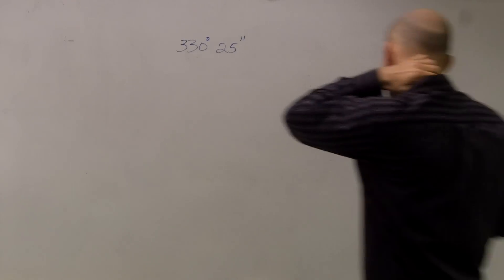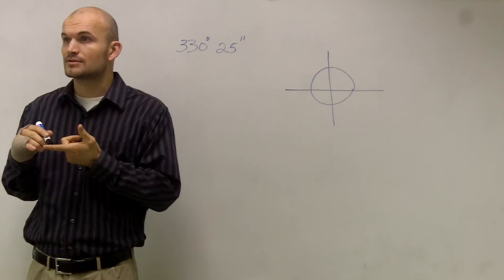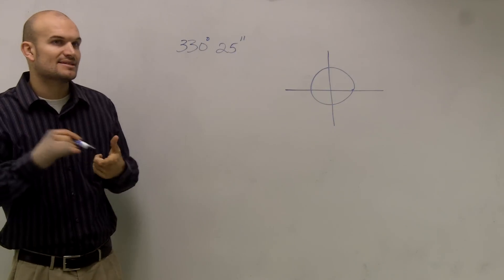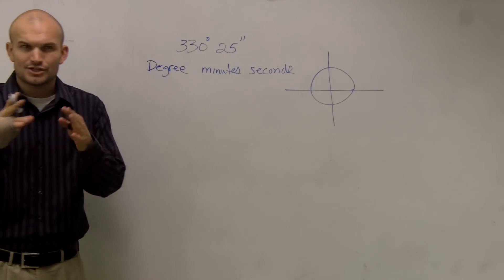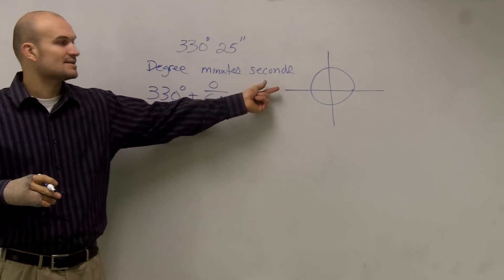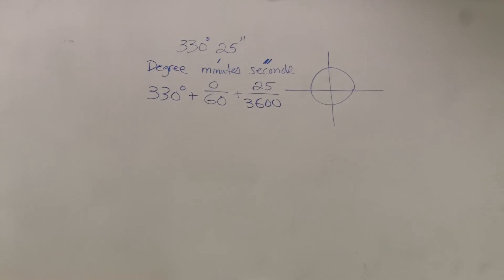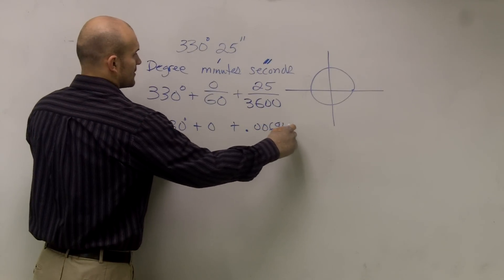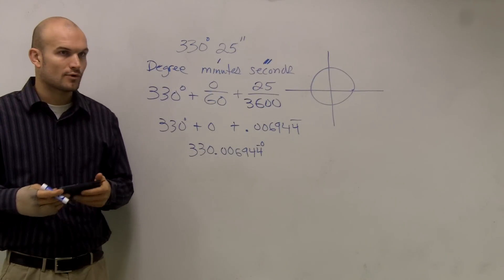Converting an angle from minutes and seconds to decimals - Math tutorial